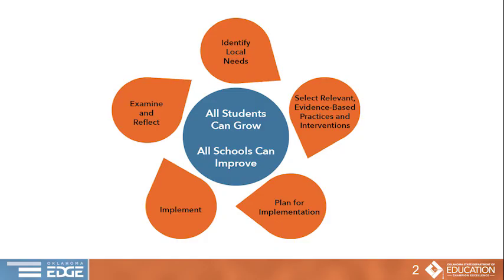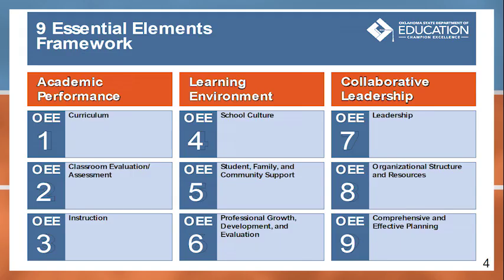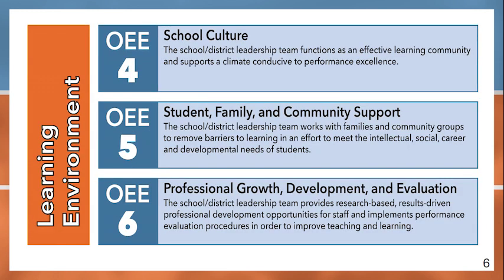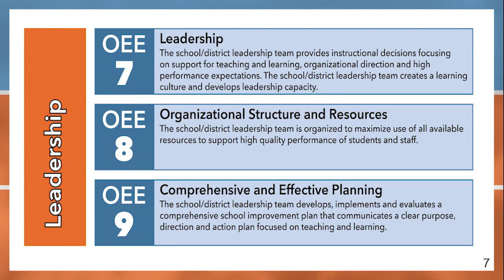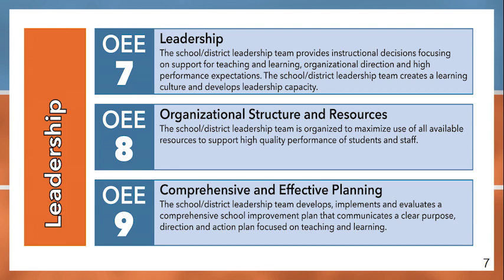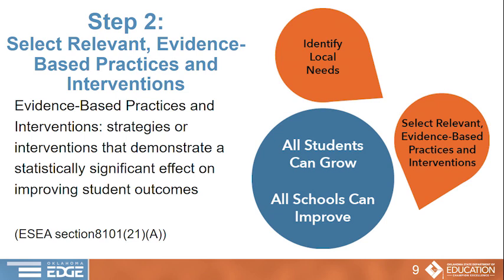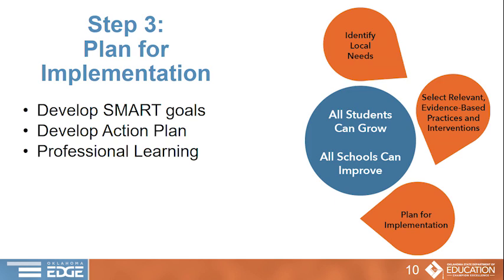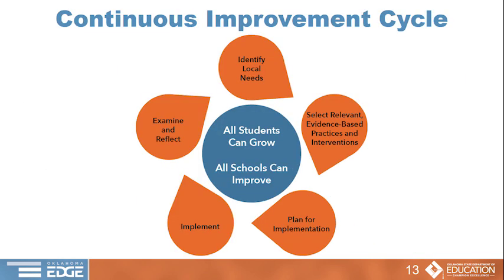Continuous Improvement Cycle